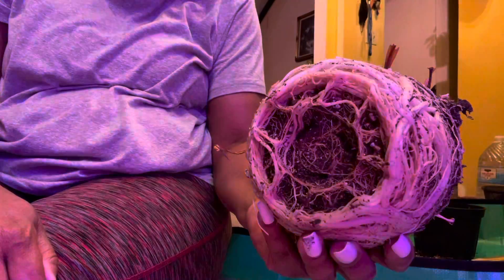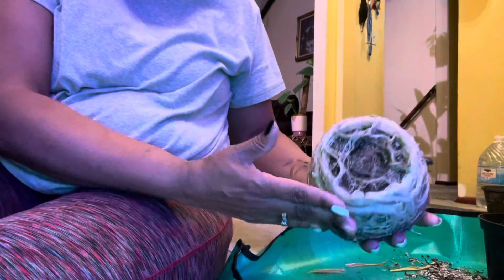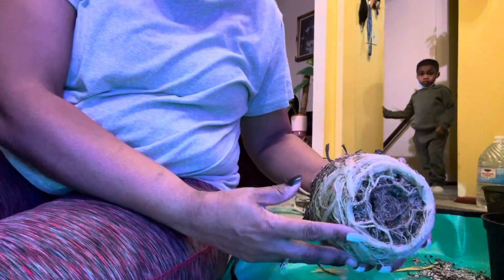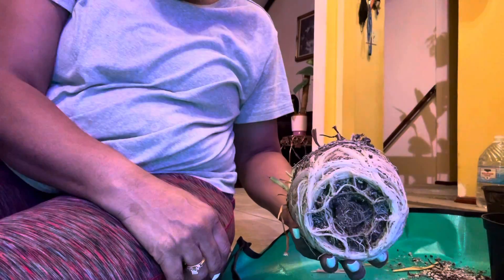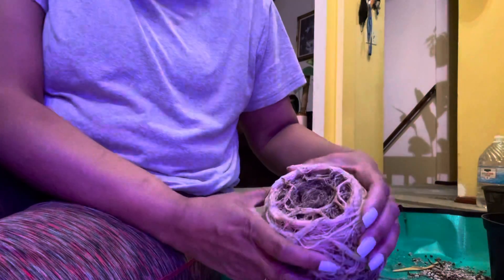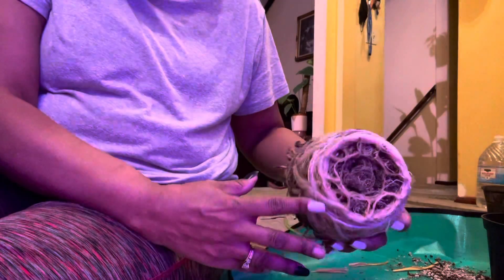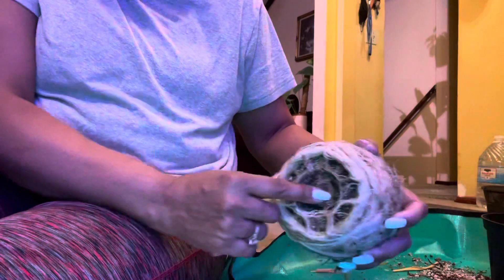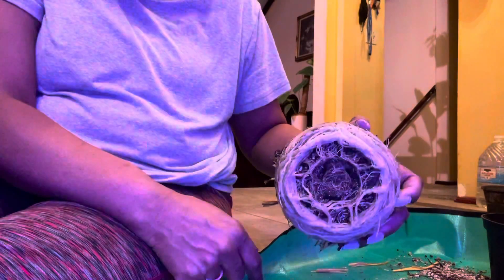When should I repot my plant?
A great example.
Keep watching!